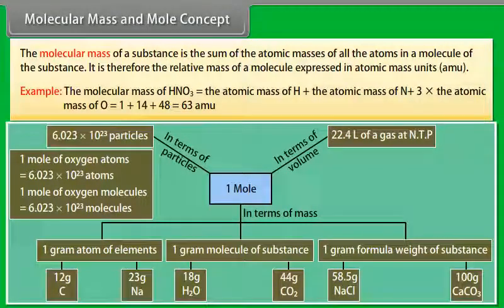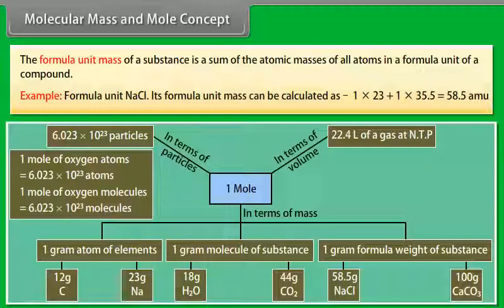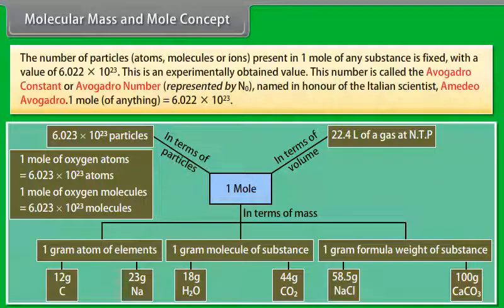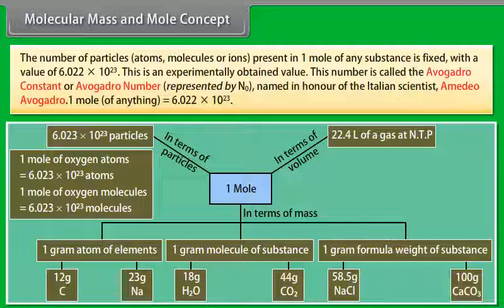Molecular Mass and Mole Concept